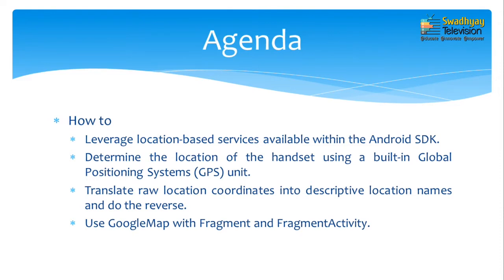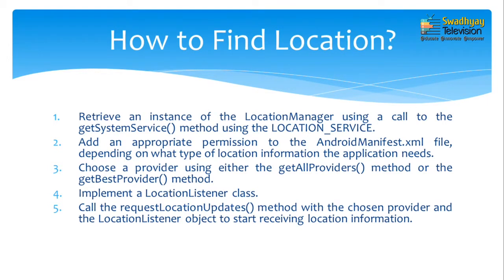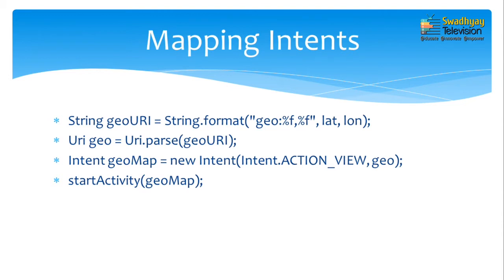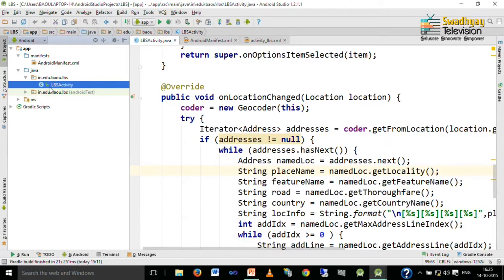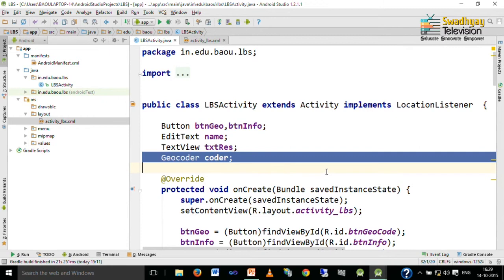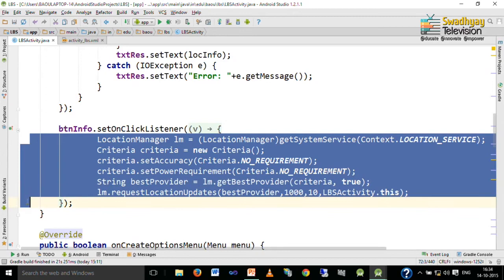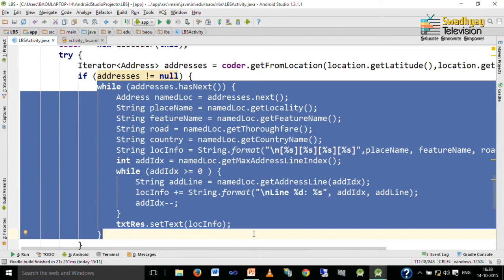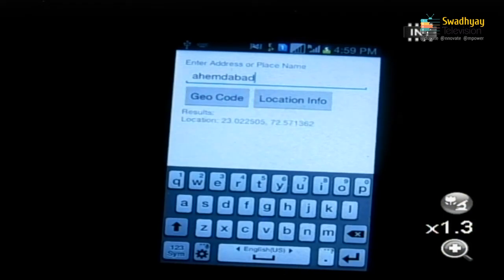PGDMAD PGDMAD-103 BLOCK-3 UNIT-2 LOCATION BASED SERVICES